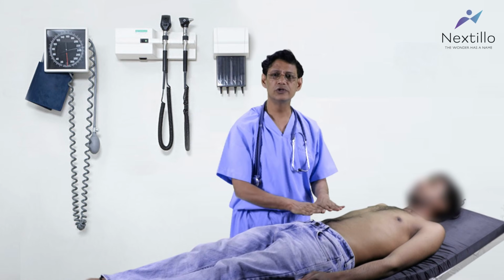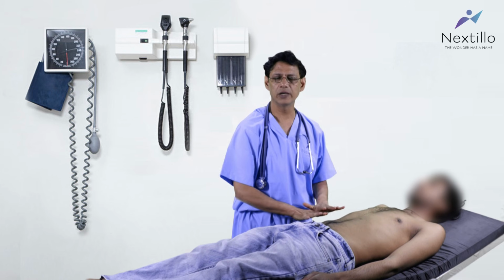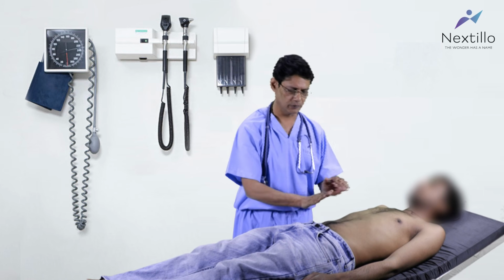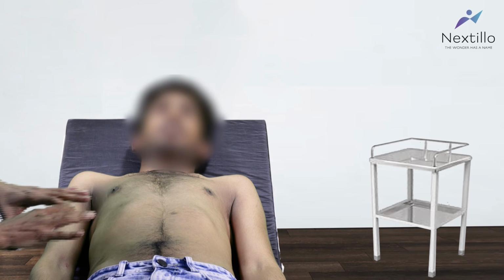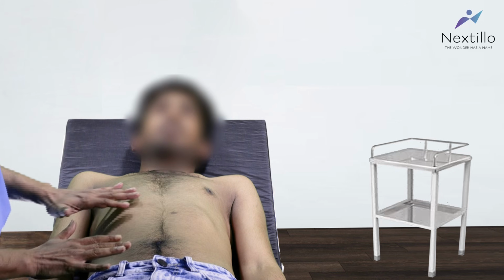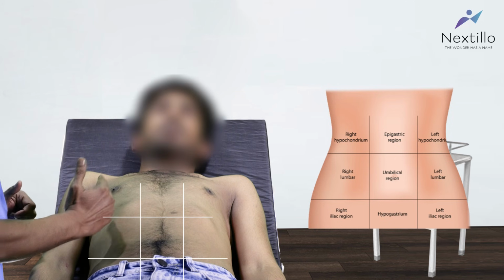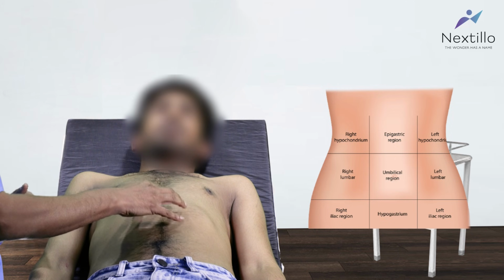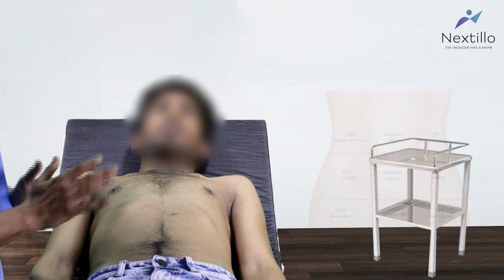Nextillo's Clinicals Approach with Dr. Nachiketa Asthana (Surgery)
Lets proceed with Nextillo's Clinicals Approach with Dr. Nachiketa Asthana -MBBS,MS (General Surgery)

We will have many more Exam Relevant Clinical Videos in the coming time.